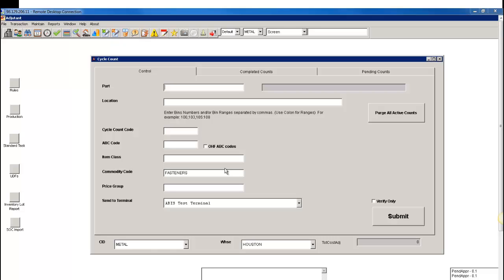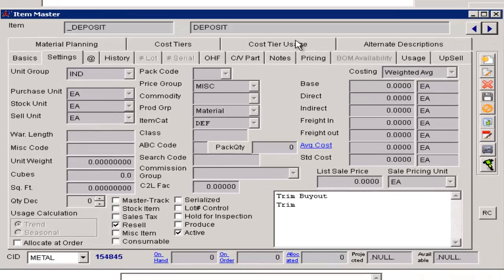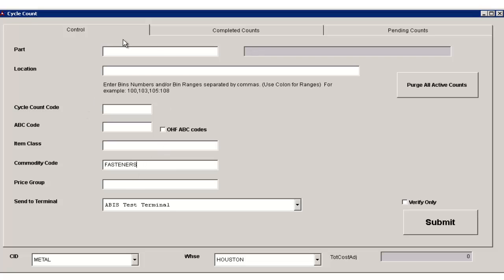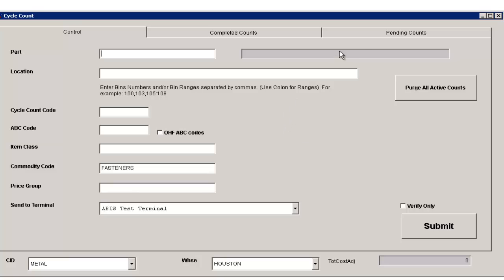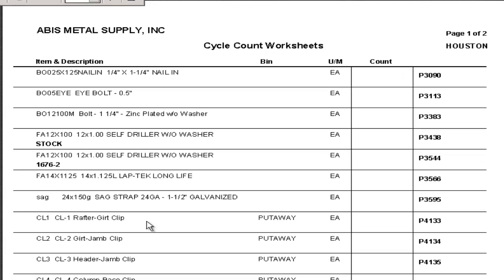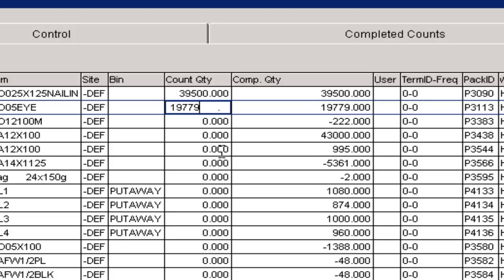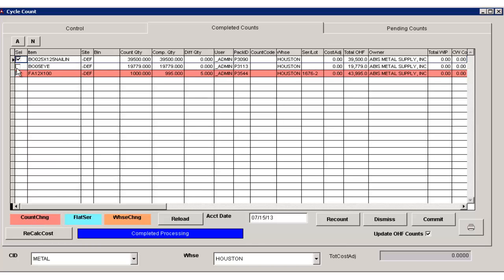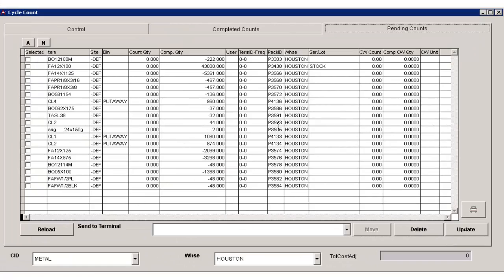Cycle Counts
Cycle Counts in Adjutant.